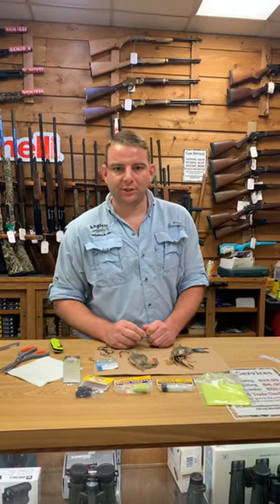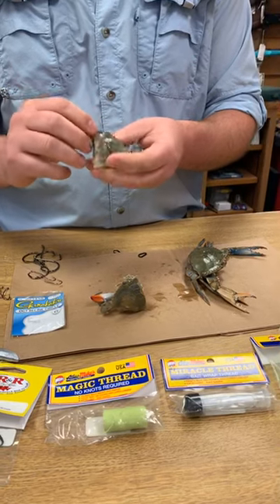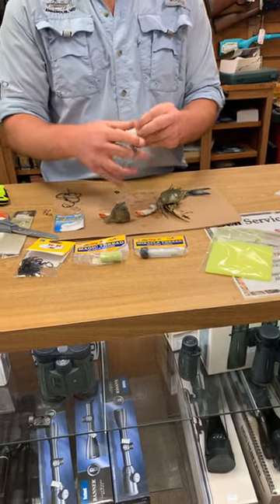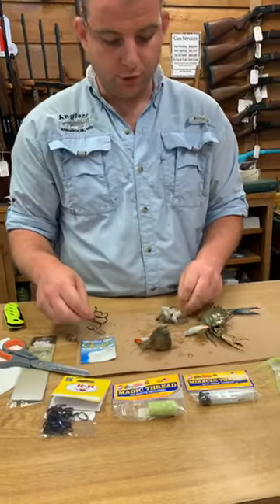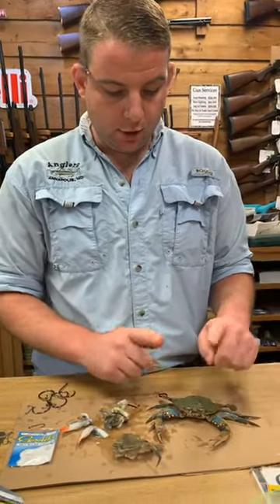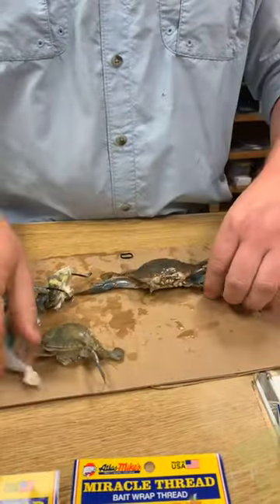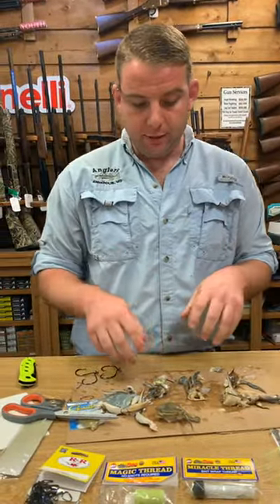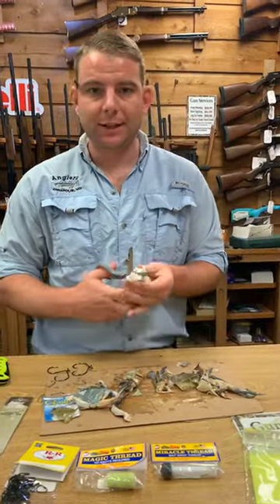How to Rig Soft and Peeler Crab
Mike goes over the best techniques for rigging both soft and peeler crab